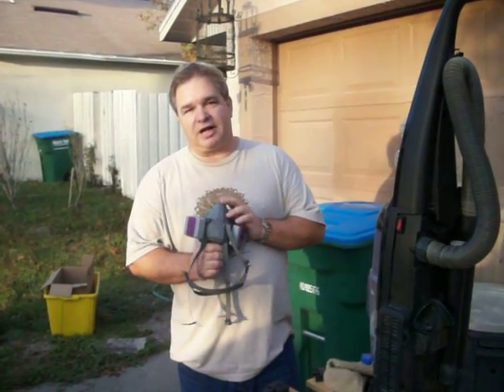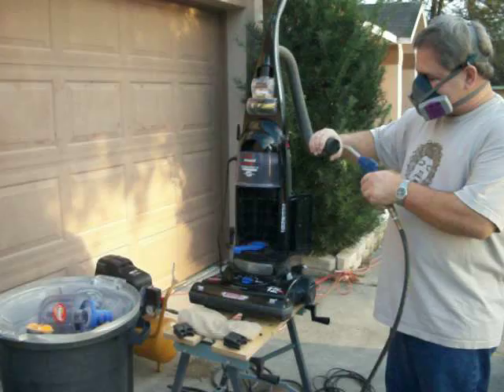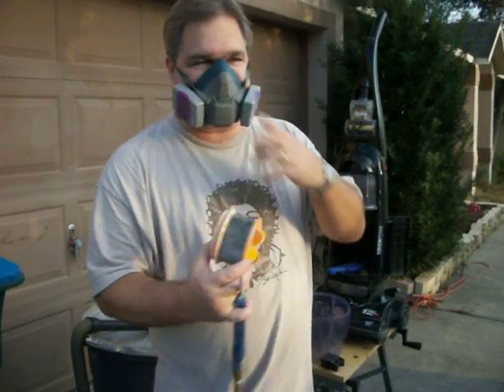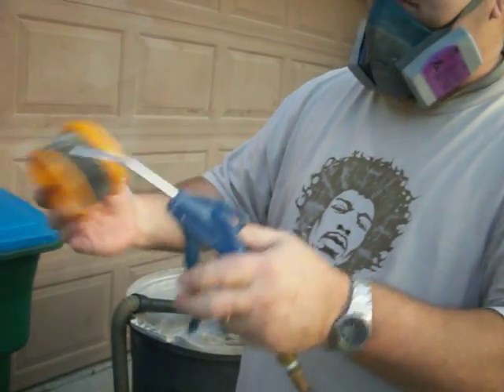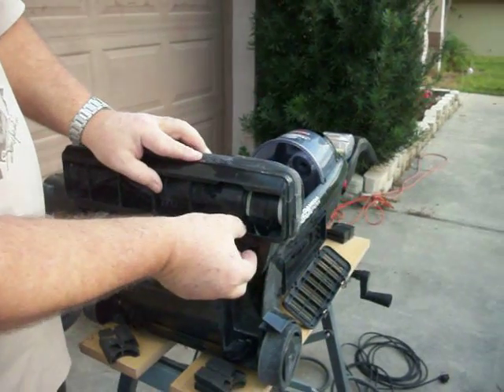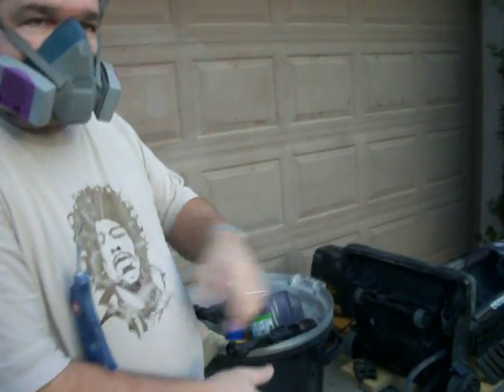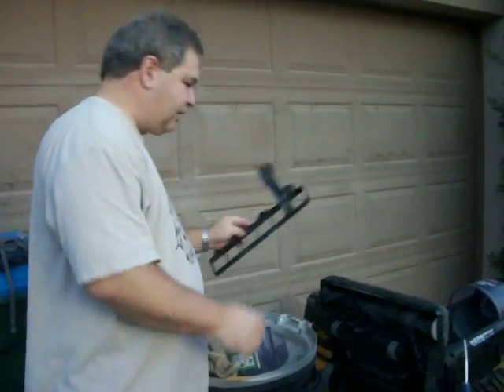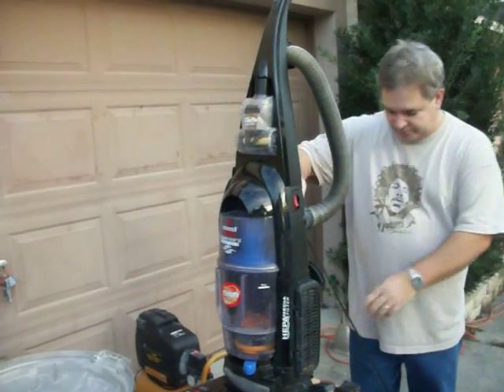Vacuum cleaner maintenance by cleaning and using the 3M half face filter mask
In this how to video I show you how to do some preventative maintenance on your vacuum cleaner, by simply cleaning it once in a while. Here I use a compressor to do my dirty work (Pun intended) and I do it all while wearing my new handy dandy new 3M half face filter mask.